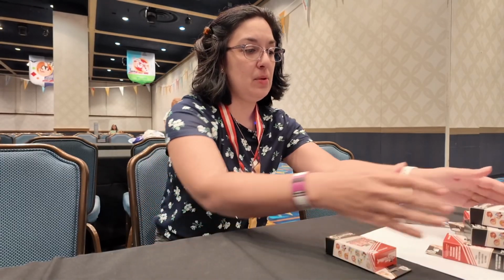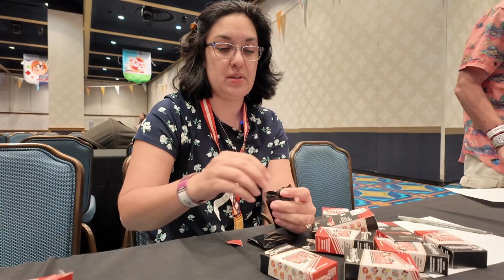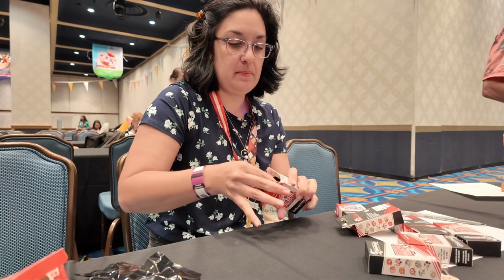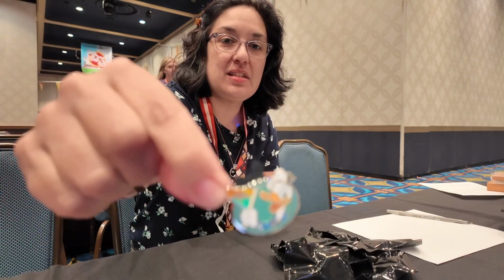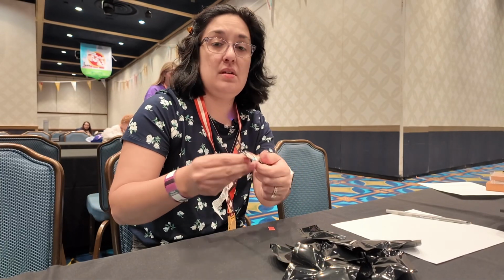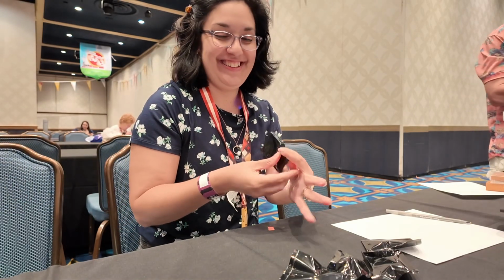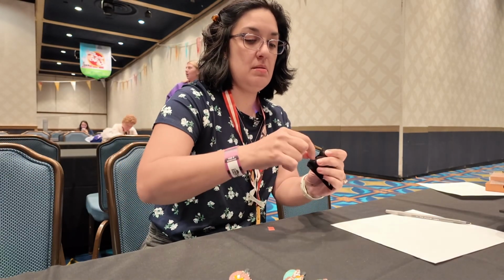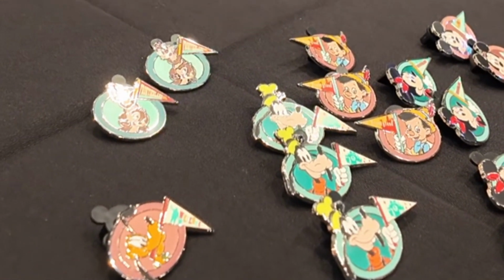What Did I Get in These Mystery Boxes?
Opening mystery boxes from the Niftie Fifties Disney Pin Event! Watch as I show the limited edition pins I got. I was lucky enough to attend the Disney pin trading event.

You can find rare and vintage pins on Whatnot. Use my link to get $15 free on your first purchase.